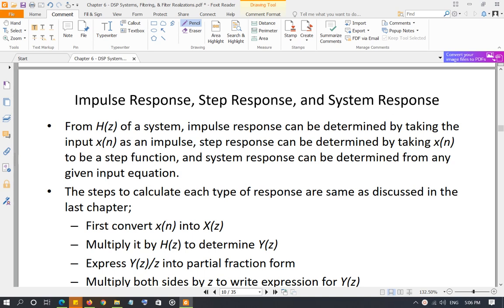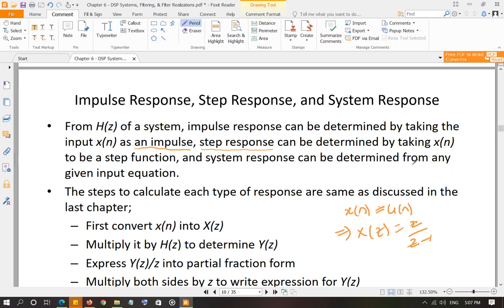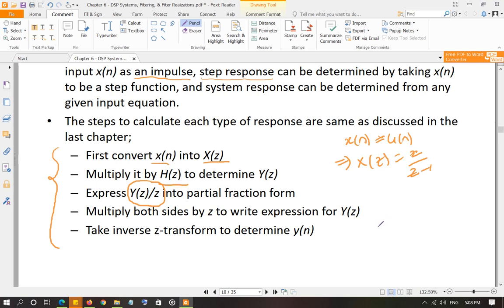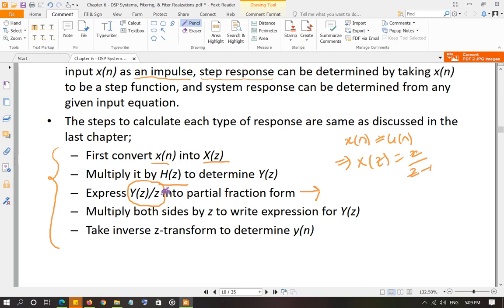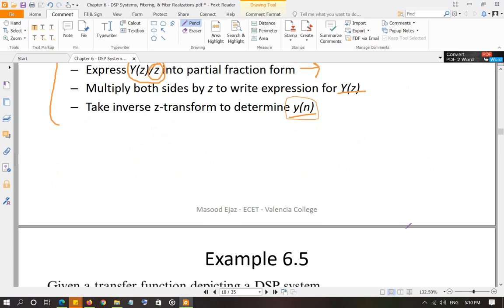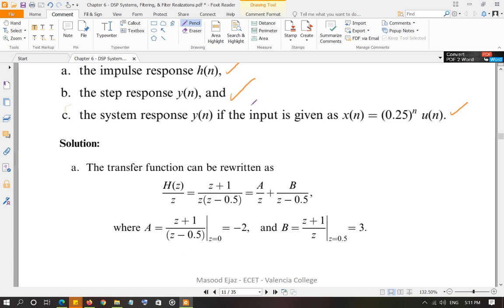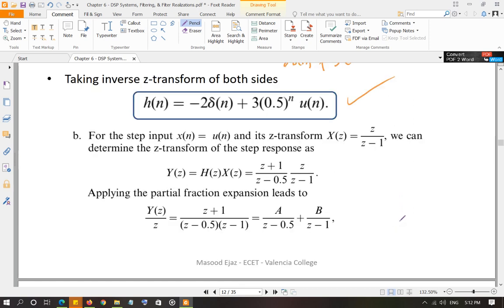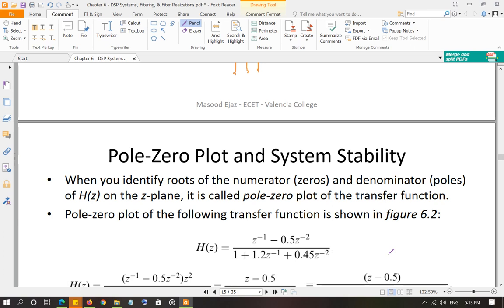DSP - Chapter 6 - System Response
This video is specifically for CET4190C - DSP, a course offered as part of the BS Electrical and Computer Engineering Technology program at Valencia College, Orlando, FL.
Step response, impulse response, and system response are discussed in this video.